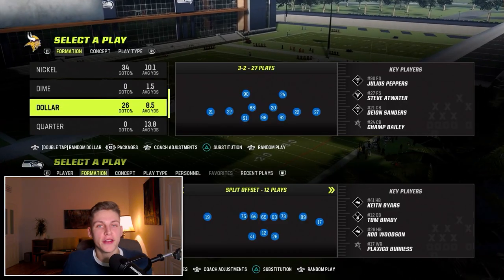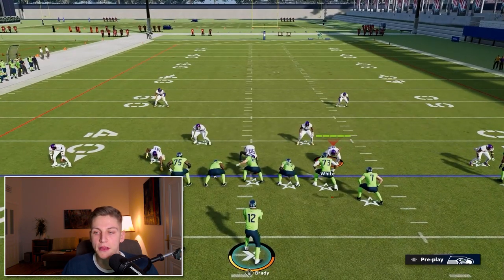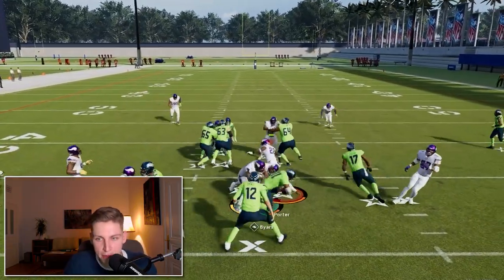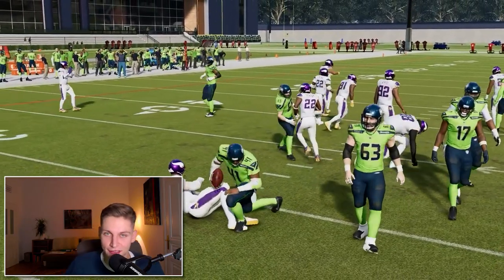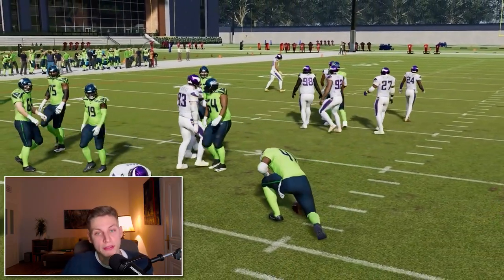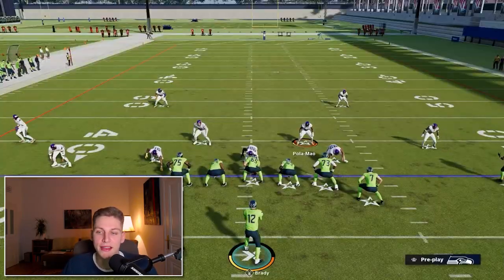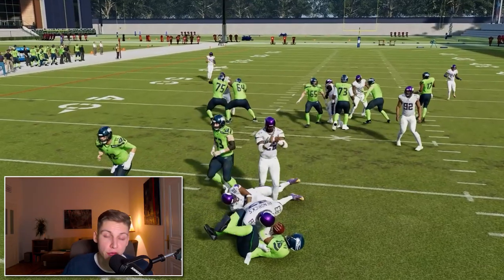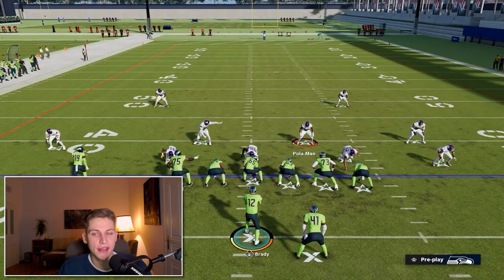How to STOP EVERY RUN out of DOLLAR! Dollar EBook Pt.2